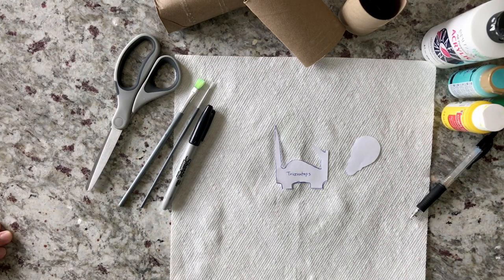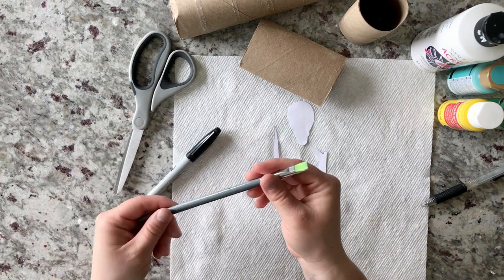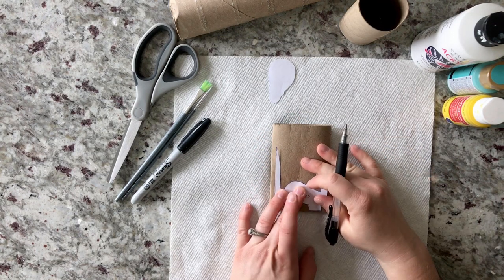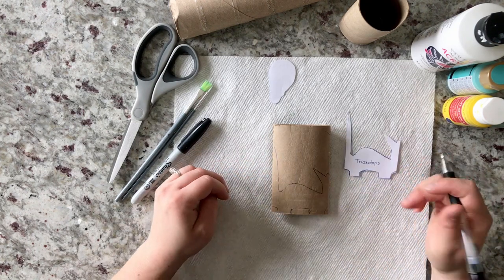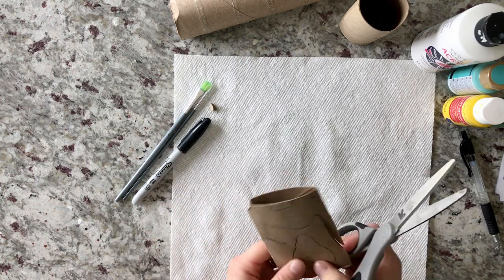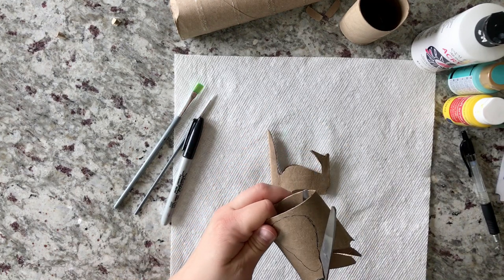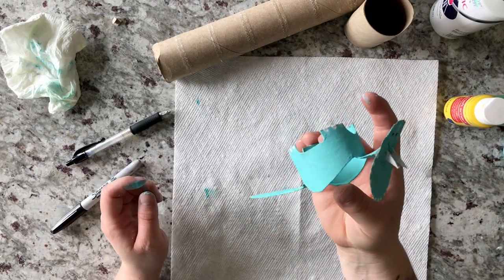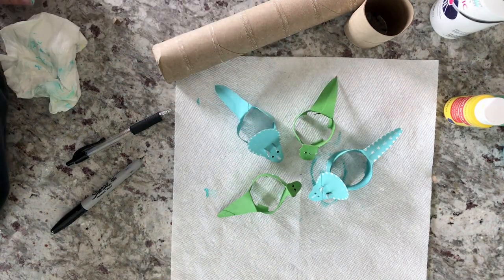How to Make a Triceratops Dinosaur our of a Toilet Paper Roll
Learn how to make a toilet paper roll Triceratops dinosaur with Tori!